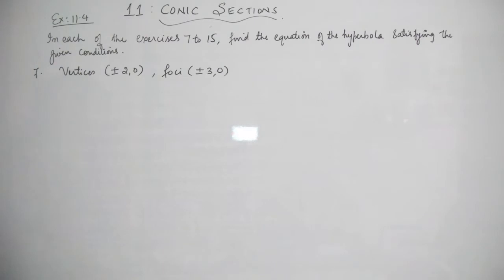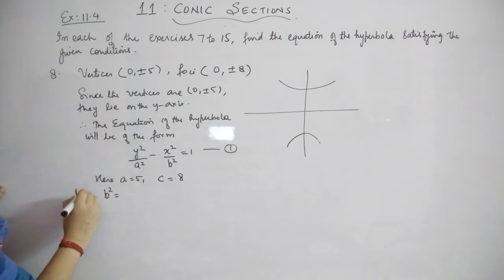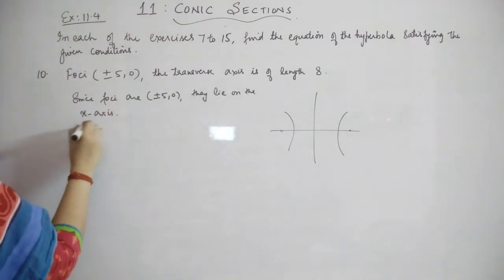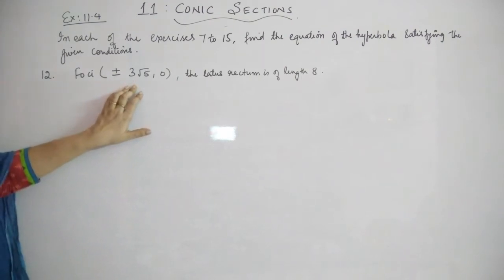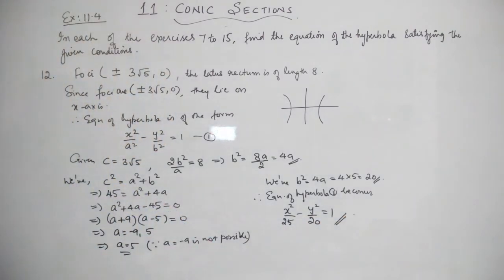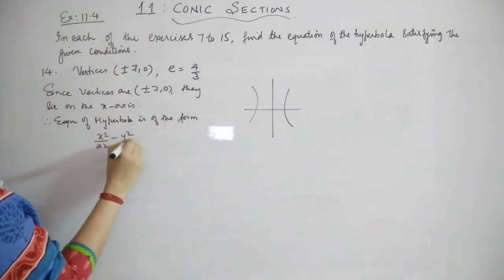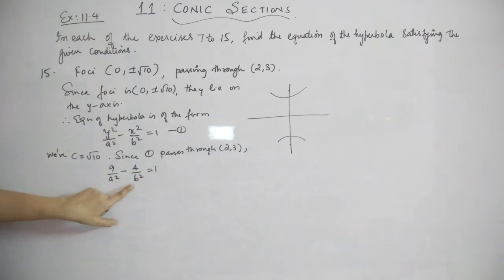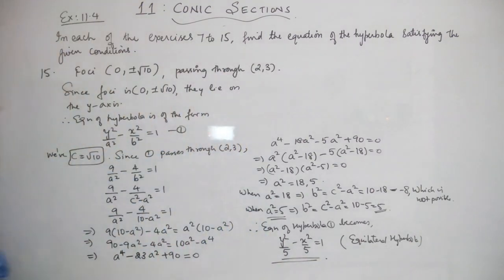Math, Class XI ,Chapter 11 Conic sections, Exercise 11.4 Que 7 to 15 solved, Part 11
Exercise 11.4  Que 7 to 15 , Math, Class XI ,Chapter 11 Conic sections, Exercise 11.4  Que 7 to 15 solved, Part 11